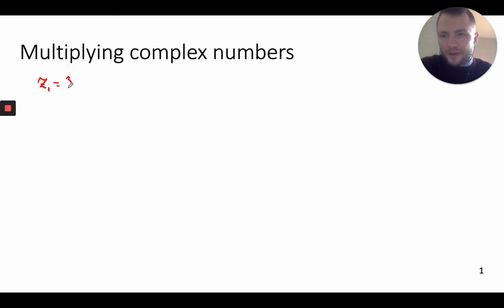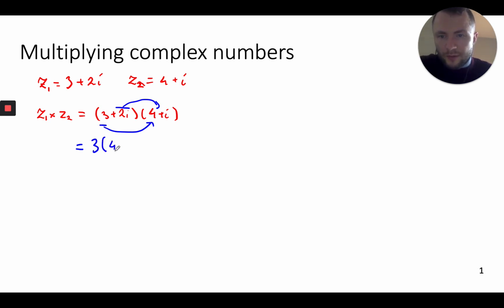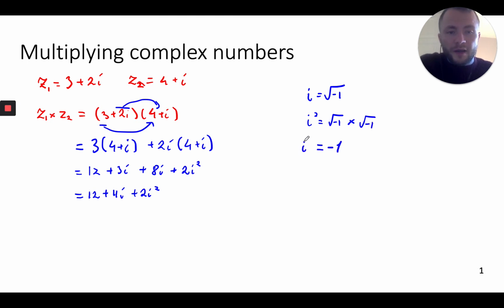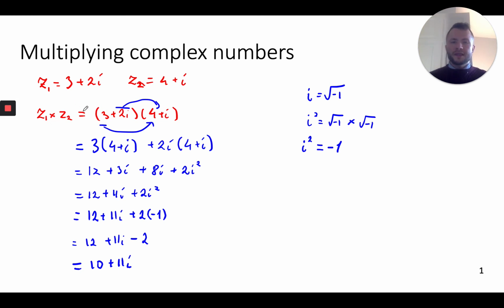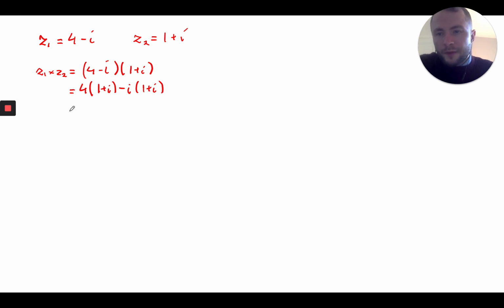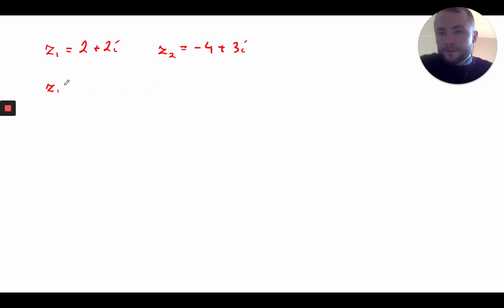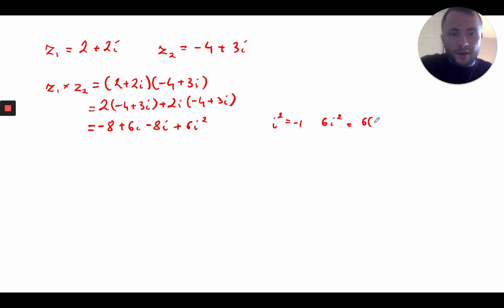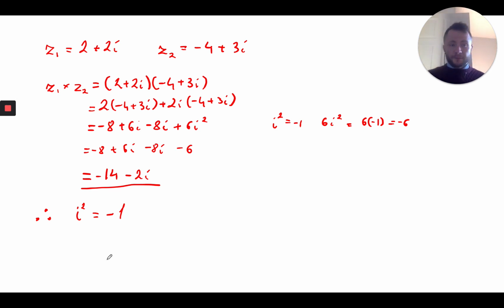Multiplying complex numbers